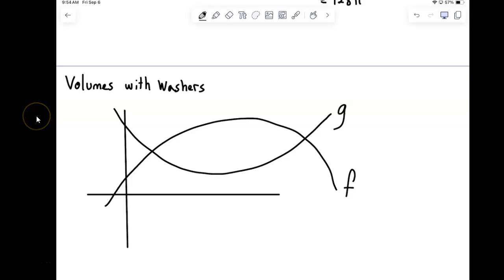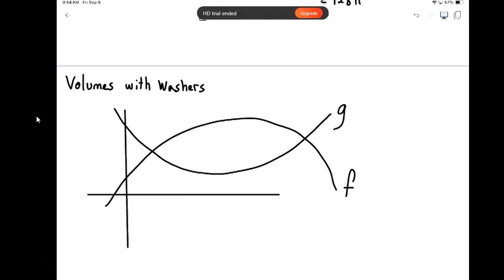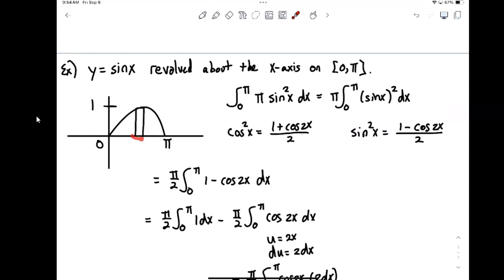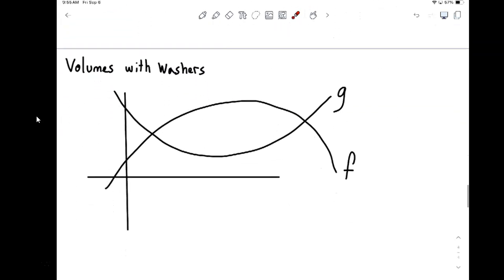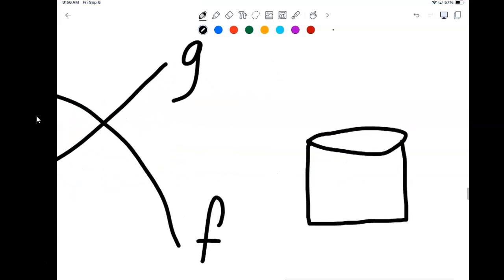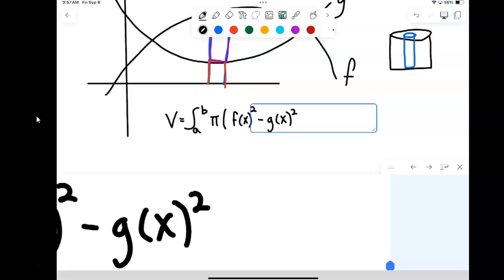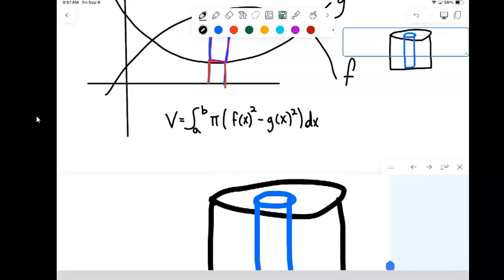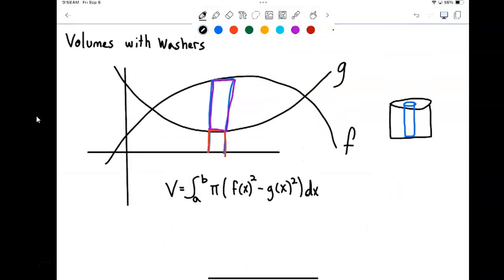Volume by Washers Introduction